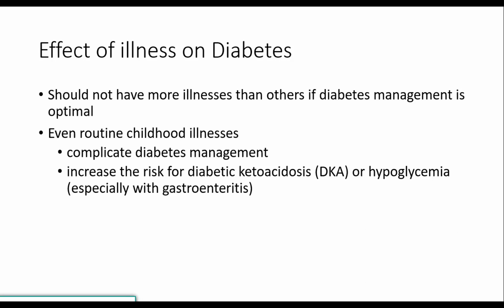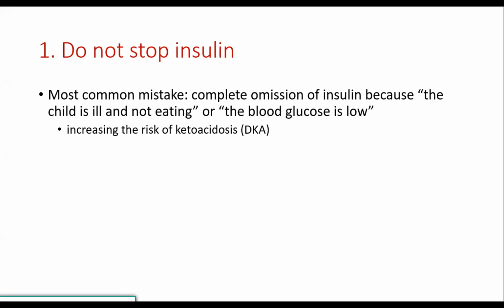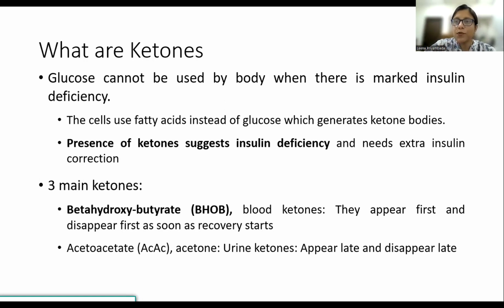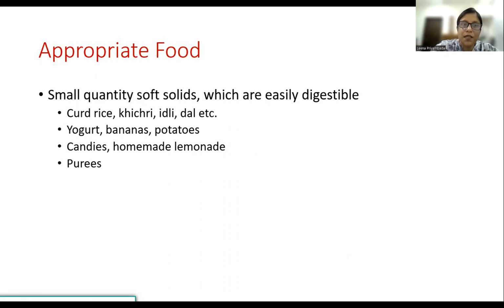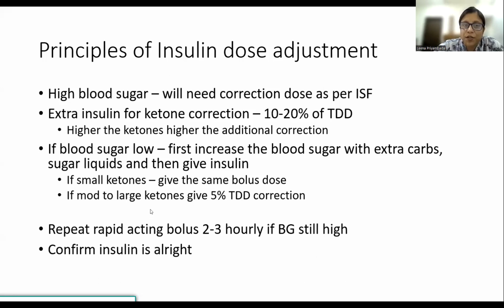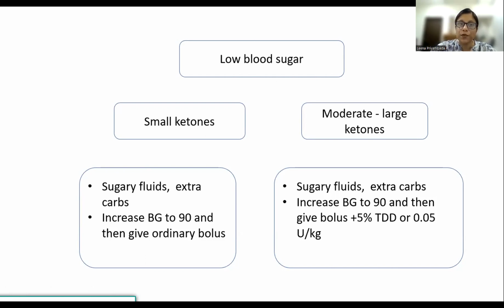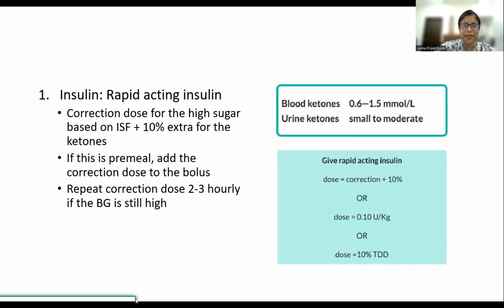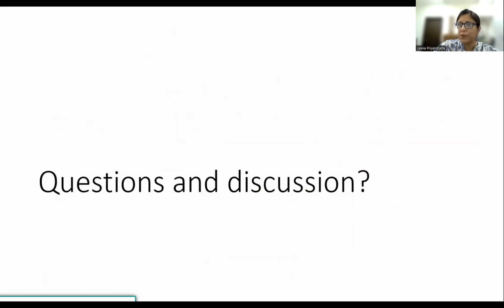Session on Sick day management with Type1 Diabetes by Dr. Leena Priyambada on 29th April 2023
Managing Type1 diabetes on Sick day is challenging for many and requires extra management, care and monitoring. Sweet Souls presents a virtual session on Sick day management with Dr. Leena.

Dr. Leena Priyambada is a Consultant Pediatric Endocrine in Rainbow Children’s hospital,  ISPAD Advisory Council Member 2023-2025